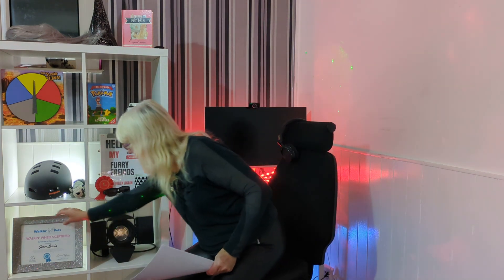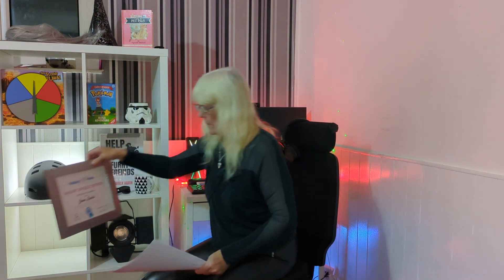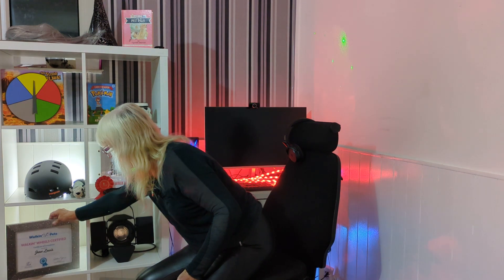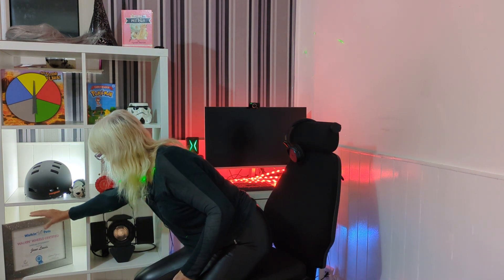paws and wheels podcast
All about dog wheelchairs